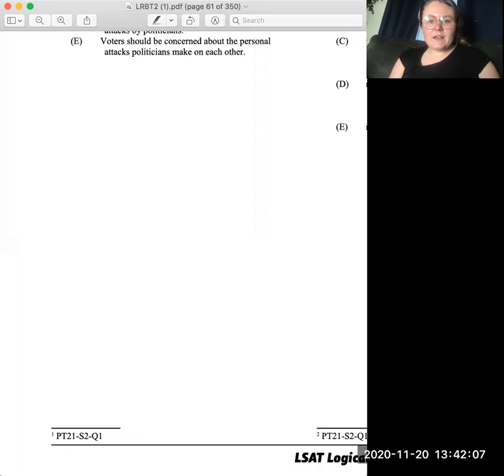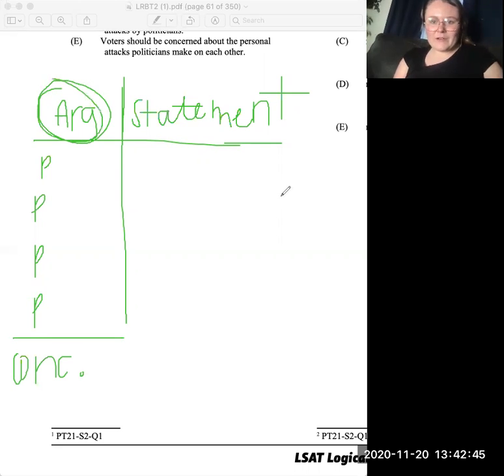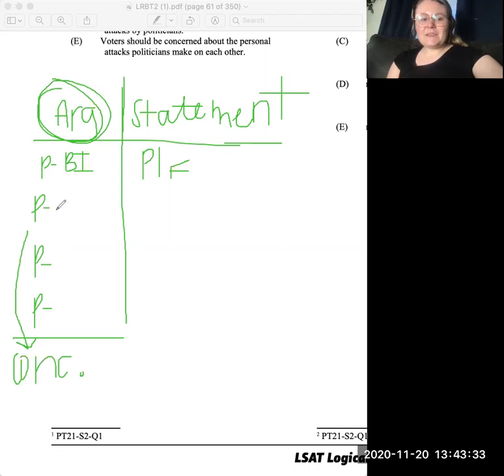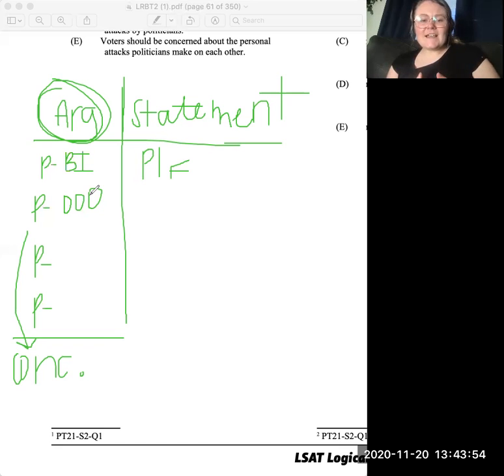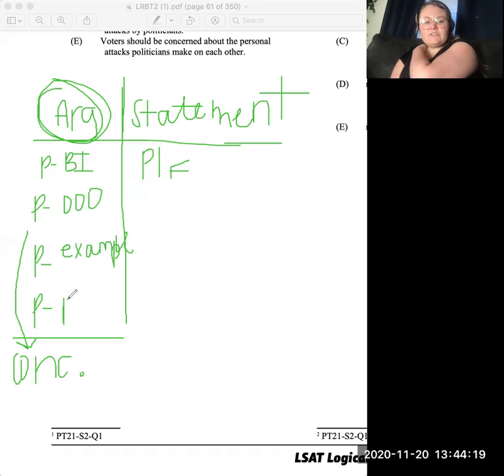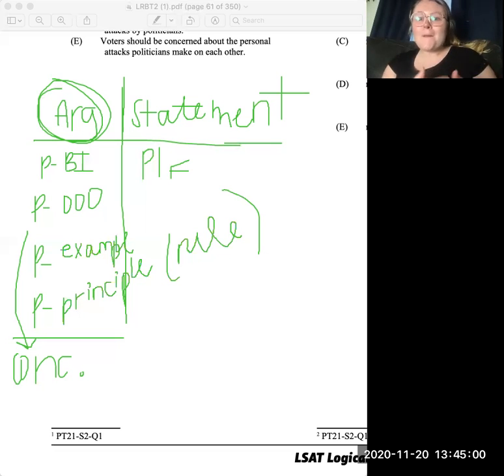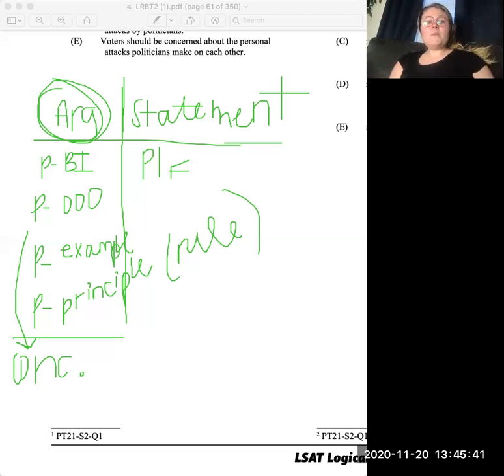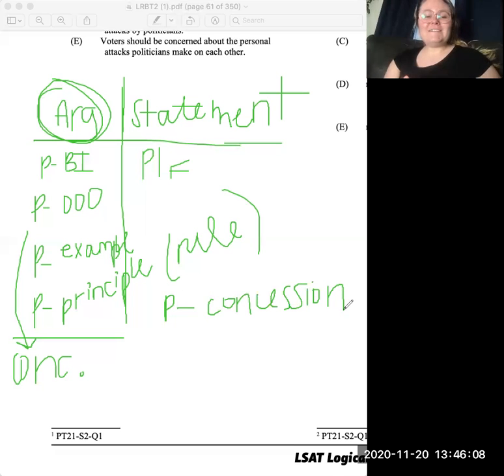LSAT Basics: Argument vs. Statement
What is the difference between an argument or a statement on the LSAT logical reasoning section?

Favorite LSAT Resources:
1) The Loophole by Ellen Cassidy